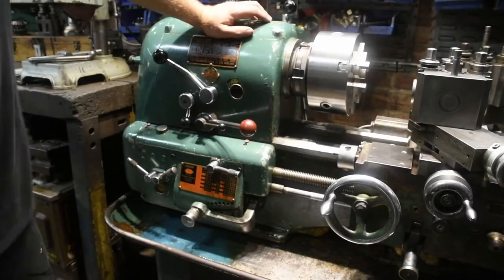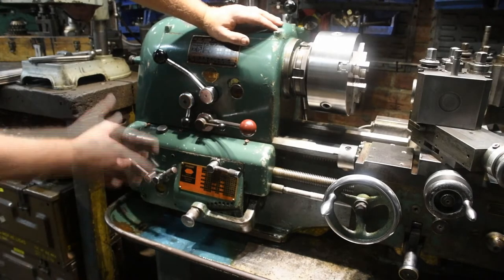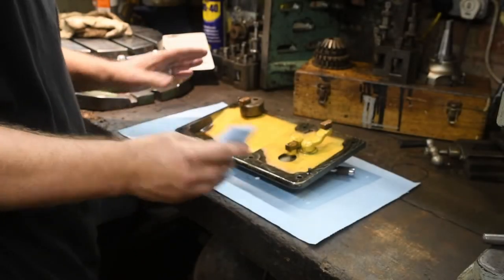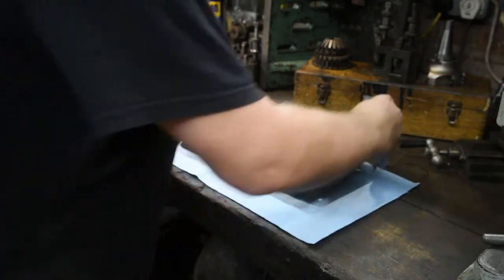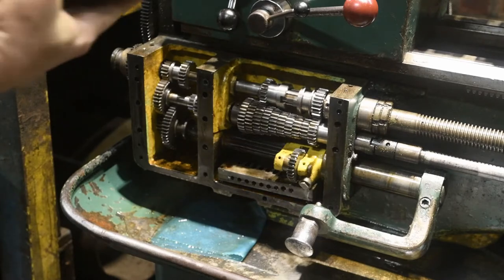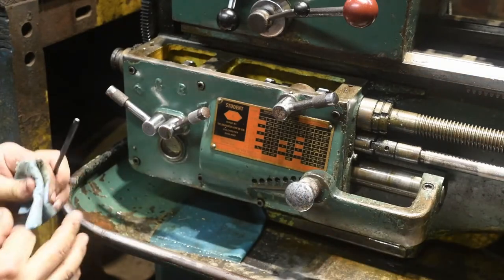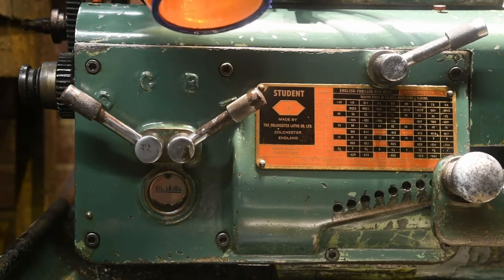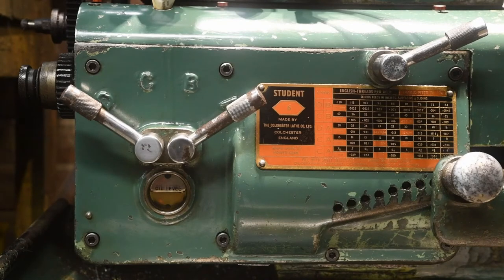Lathe Maintenance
A short video showing some basic maintenance on my Colchester lathe. The old gasket is replaced and new oil is added to the threading gearbox.